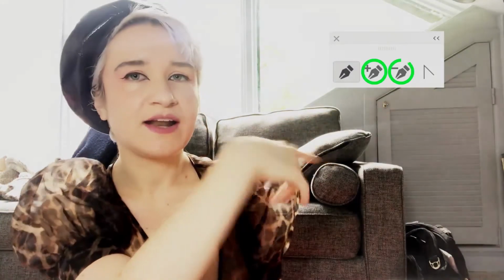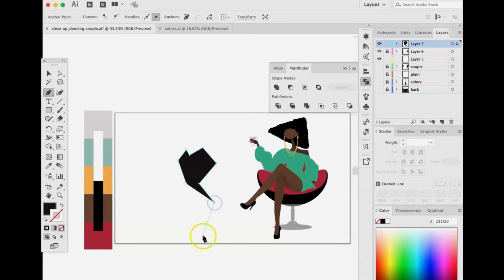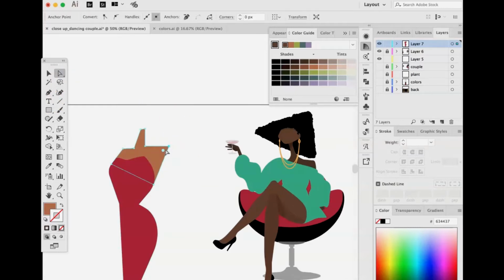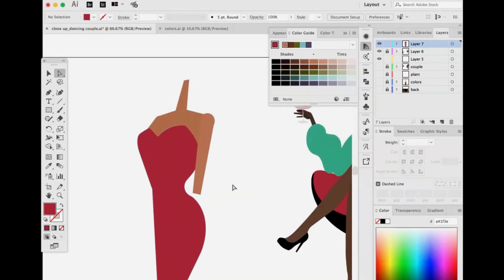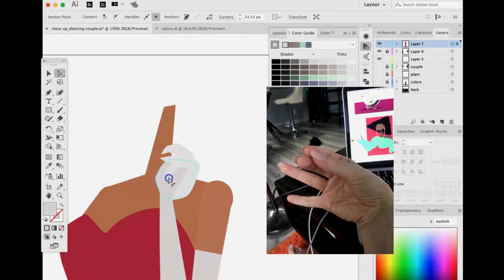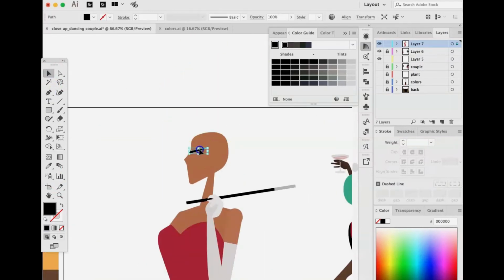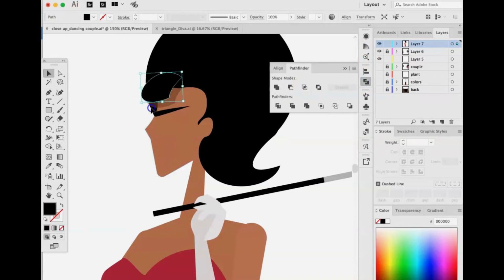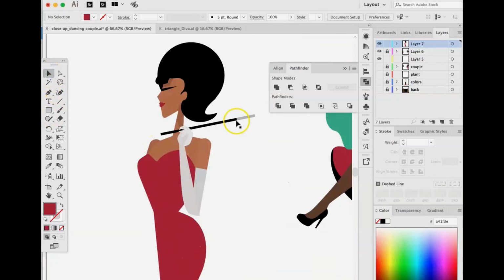How To Use The Pen Tool In Illustrator — A Time Lapse of My Workflow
You CAN illustrate even if you "can't draw". This is how I, a paid illustrator and graphic designer, draw with the pen tool.

I am everywhere on THA internet @thacajunrebel

Love you. Love you. LOVE YOU.